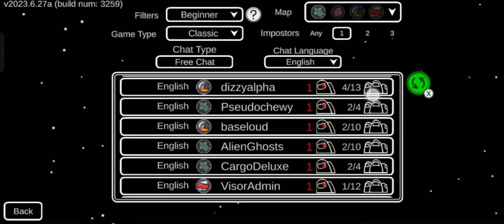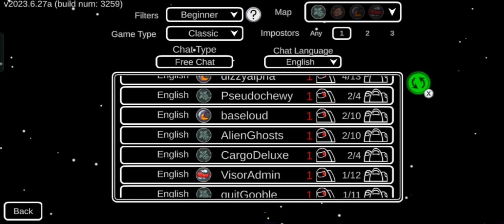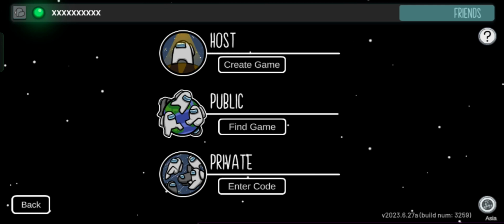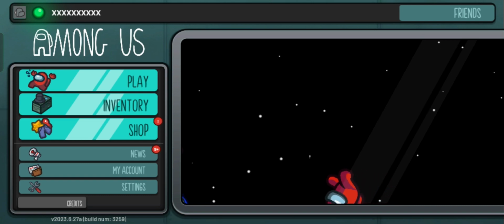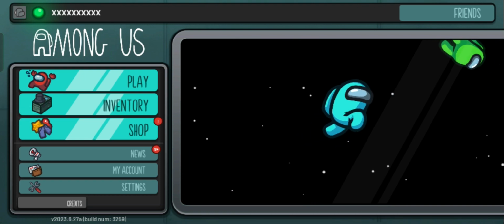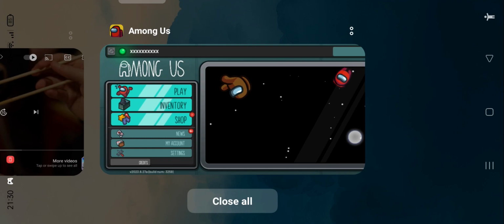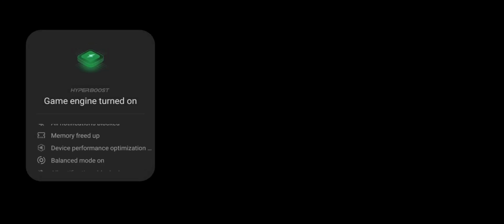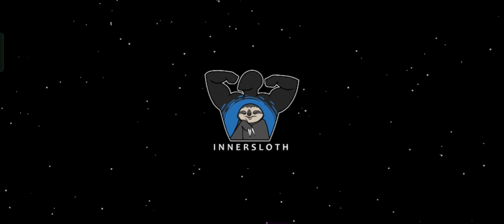How To Fix Among Us Disconnected From Server (2023 Guide)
Learn How To Fix Among Us Disconnected From Server (2023 Guide). This video will show you how to fix disconnected from server on among us.If you're experiencing the "Disconnected from Server" issue in Among Us, you can try the following steps to troubleshoot and fix the problem:

Check your internet connection: Ensure that you have a stable and reliable internet connection. Disconnecting from the server can occur if your connection is weak or unstable. Consider switching to a different network or resetting your router to improve the connection.

Restart the game: Close the Among Us app completely and relaunch it. Sometimes, simply restarting the game can resolve temporary server connection issues.

Update the game: Make sure you have the latest version of Among Us installed on your device. Developers often release updates that address bugs and connectivity issues. Check the app store for any available updates and install them if necessary.

Try a different server: Among Us offers different servers to connect to. If you're having trouble with one server, try selecting a different region or server from the main menu. This can help you connect to a server with a more stable connection.

Check server status: Visit the official Among Us social media accounts or websites to check if there are any known server issues or maintenance ongoing. Sometimes, server disruptions can occur due to maintenance or high traffic.

Clear cache and data (mobile devices): If you're playing Among Us on a mobile device, you can try clearing the app's cache and data. Go to your device's settings, find the app settings or app management section, locate Among Us, and clear its cache and data. Note that clearing data will delete your saved progress and settings, so make sure you have a backup or are connected to any relevant accounts before proceeding.

Reinstall the game: If the issue persists, you can try uninstalling Among Us from your device and then reinstalling it. This can help resolve any corrupted files or installation issues that may be causing the server disconnection problem. Note that uninstalling the game will delete your saved progress and data, so make sure you have a backup or are connected to any relevant accounts before proceeding.

Contact Among Us support: If none of the above steps resolve the issue, you can reach out to the Among Us support team for further assistance. Provide them with details about the issue you're experiencing, including the device you're using and any relevant error messages.

The Among Us support team will be better equipped to provide specific troubleshooting steps or information to help resolve the "Disconnected from Server" issue.